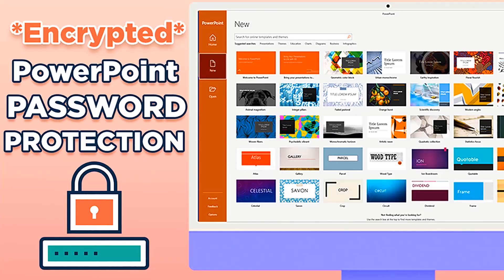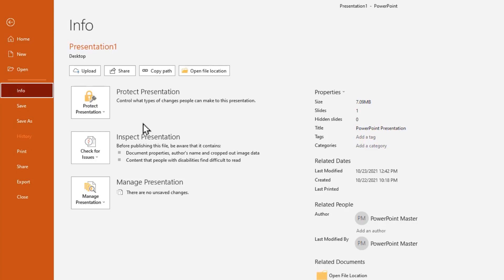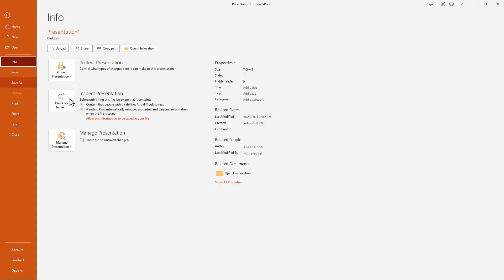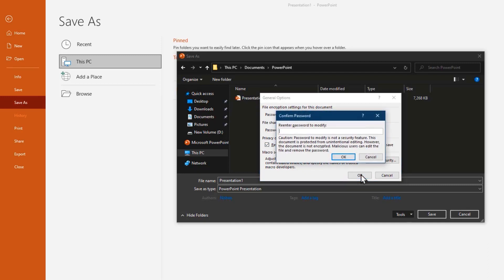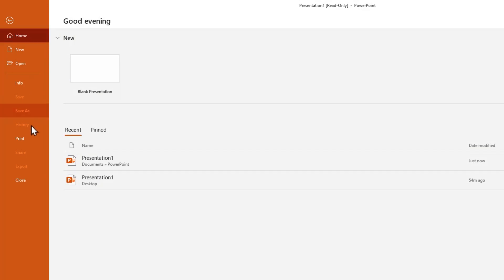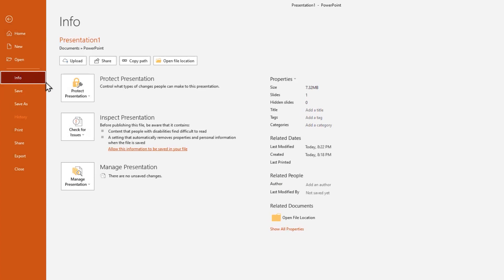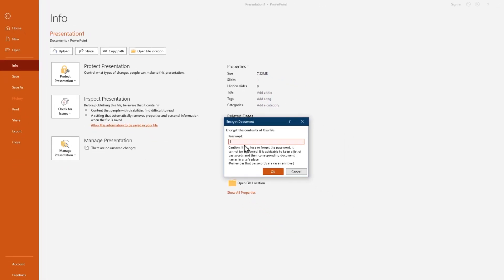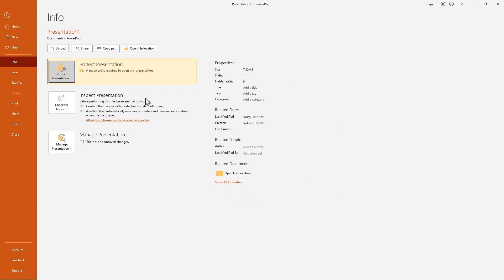How to Protect PowerPoint Presentation with Encrypted Password (Full Guide)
In this PowerPoint tutorial, I want to show you, How to Protect PowerPoint Presentation with Encrypted Password on PowerPoint,i hope you really like this Tutorial,